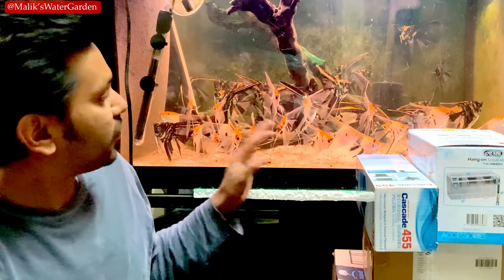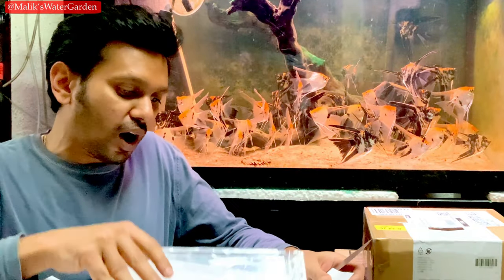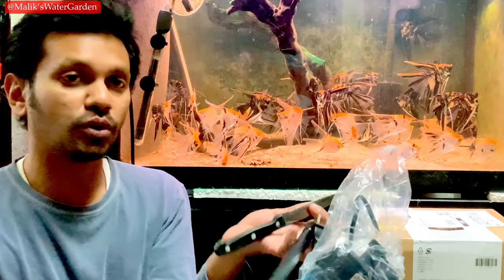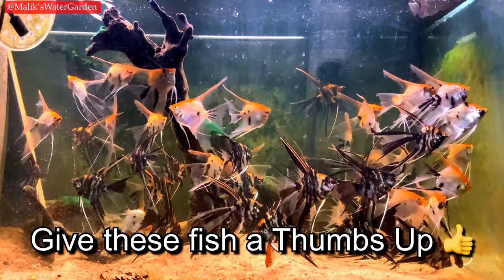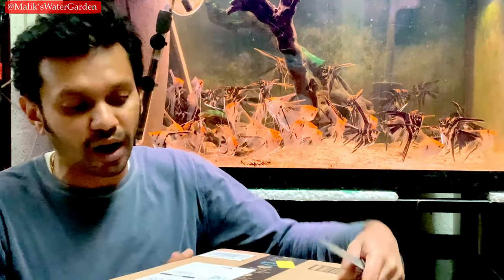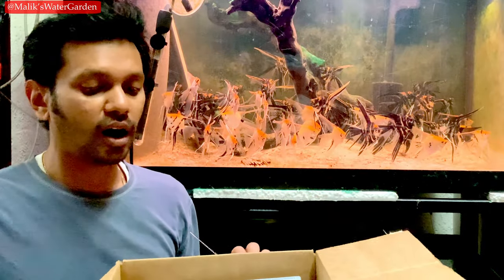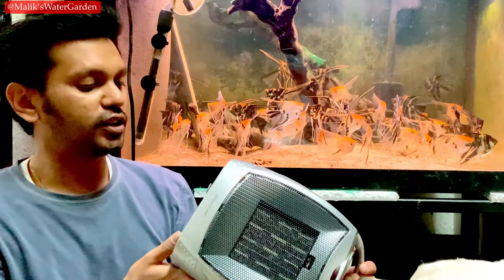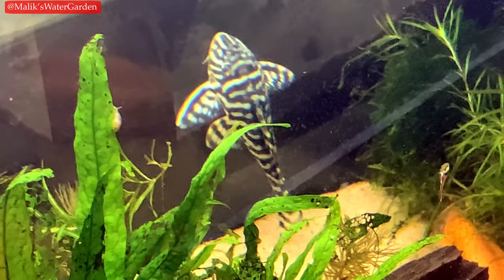Epic Unboxing of Aquarium Supplies from Amazon!!! Subscribe for More!!!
Epic Unboxing of Aquarium Supplies from Amazon!!!

for daily updates and more!

As always thank you for your continued support to this Chanel! Have a wonderful day!
God Bless!

Follow Princess Peach on Instagram